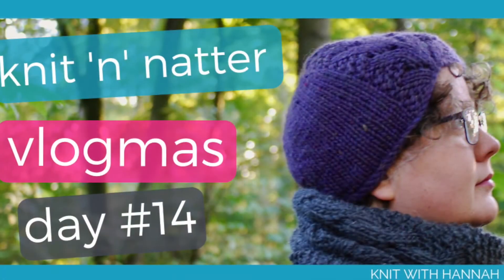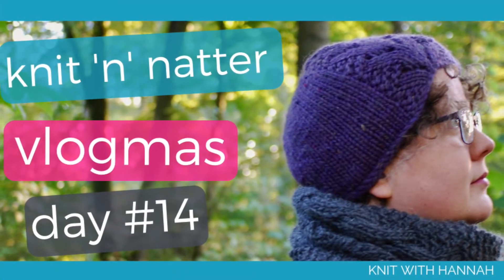Knit And Natter Vlogmas: Knitting Tool Kit: Cable Needles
What are cable needles?
When and why do you need them?
How many do you need?
Which ones do I use?

Click to download a free pdf to help you plan the knits your knitting for Christmas gifts:

Music throughout video, from free-to-use YouTube library
Up on The Housetop, By E's Jammy Jams